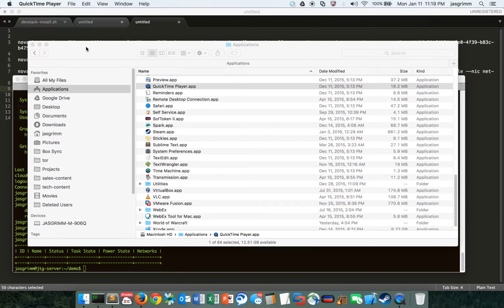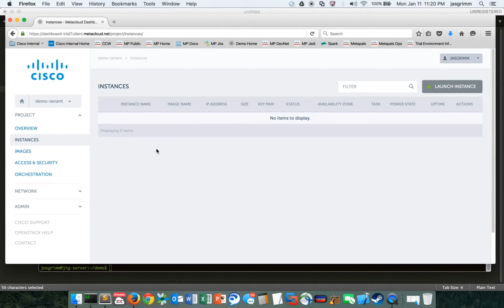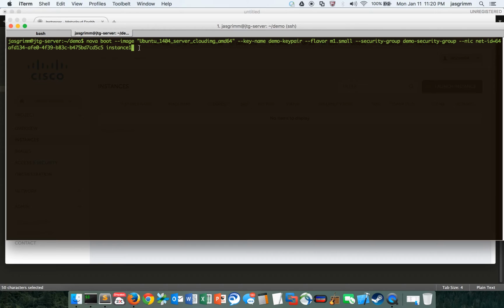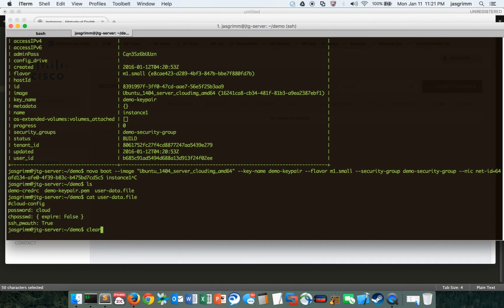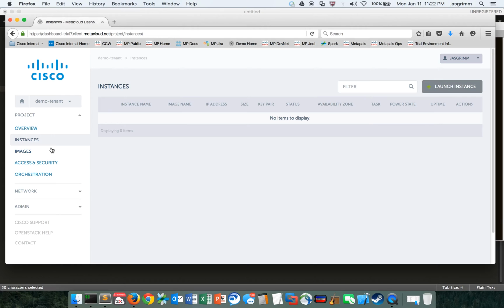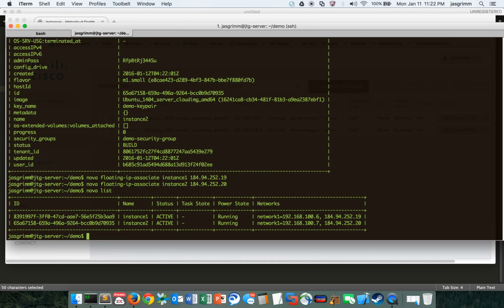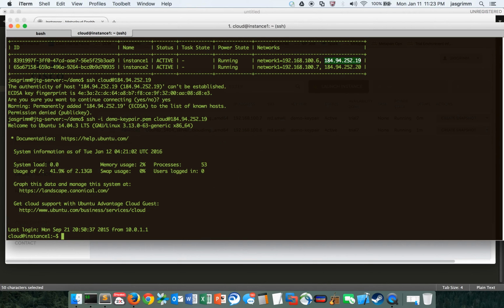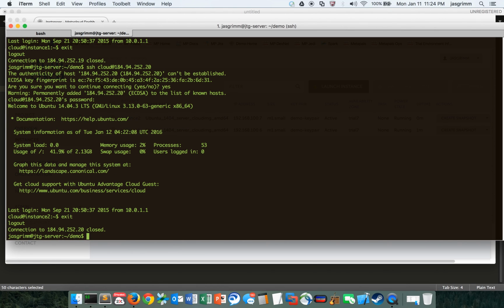Set password in an OpenStack instance via nova boot, cloud init and user-data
Quick tutorial on using nova boot along with user-data option to inject changes into cloud-init on an OpenStack instance.